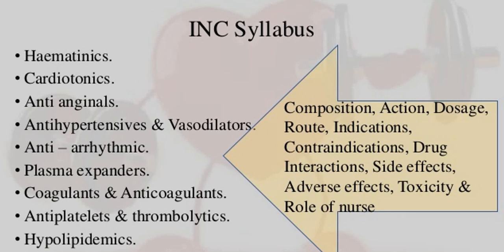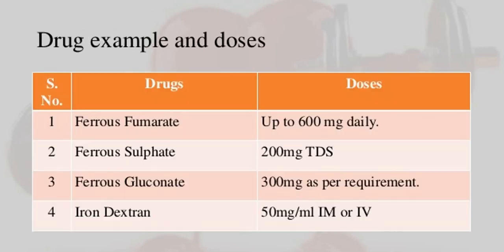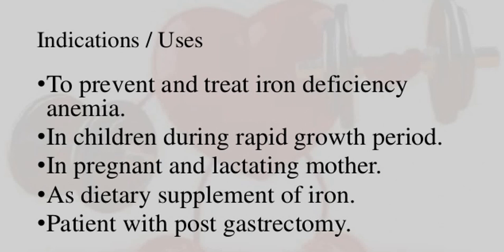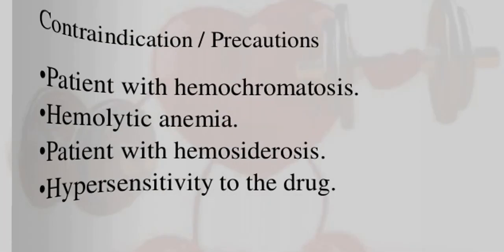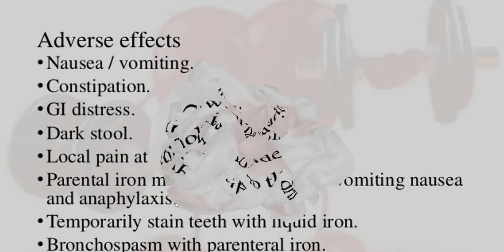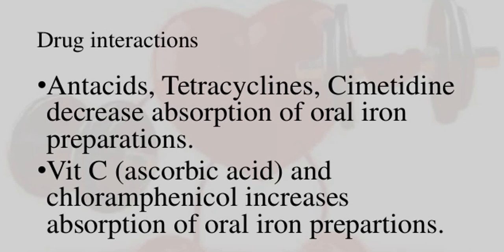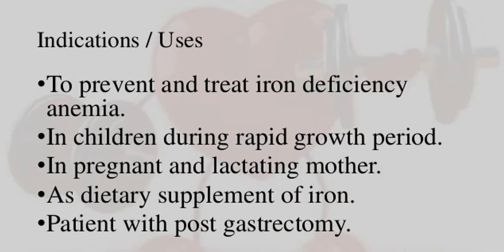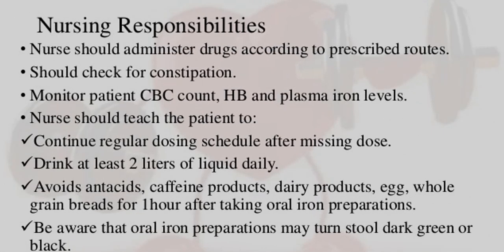Haematinics Drug Unit X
Power presentation file (PPT) link :-
This video is created for Bsc nursing 2nd year students of Naincy College of Nursing situated in Jeolikote Distt - Nainital, Uttrakhand, India.